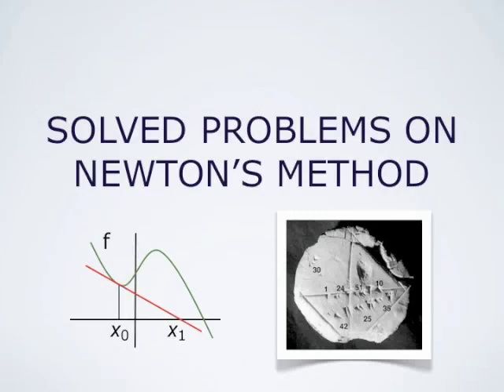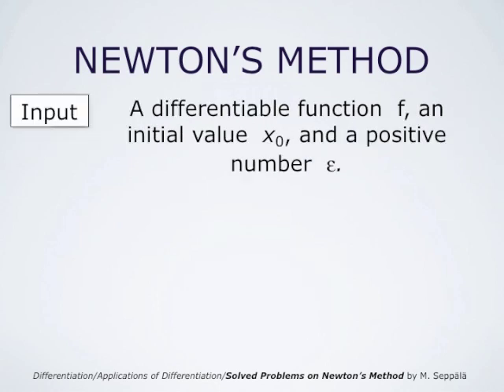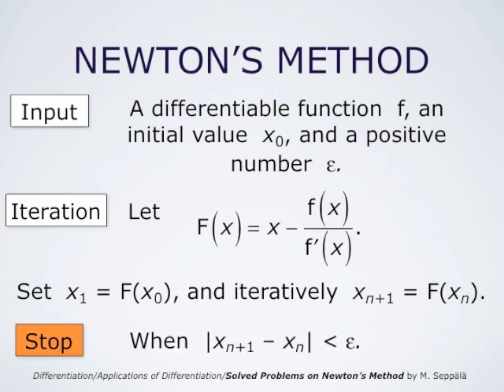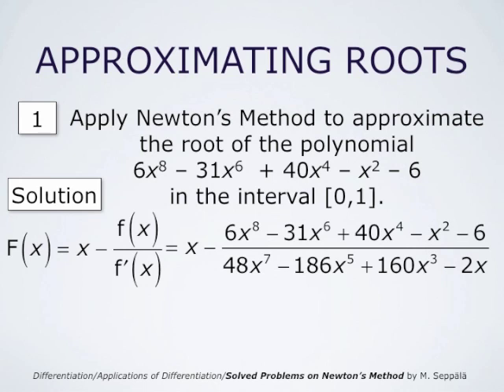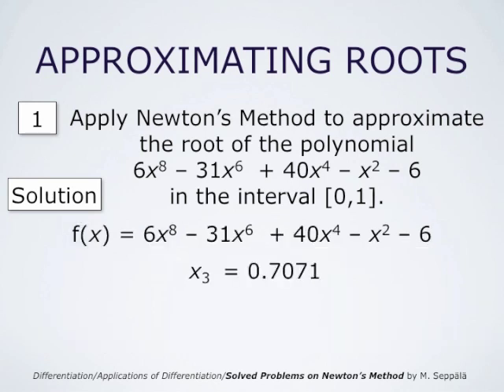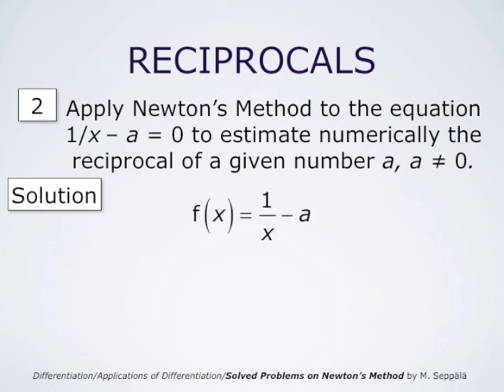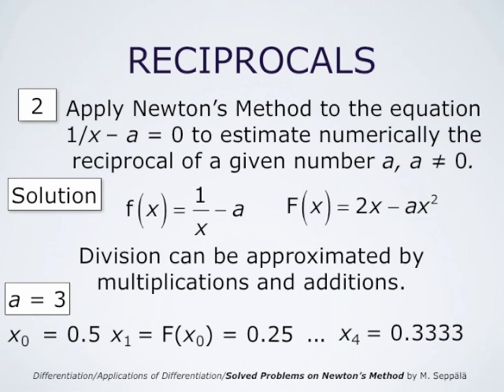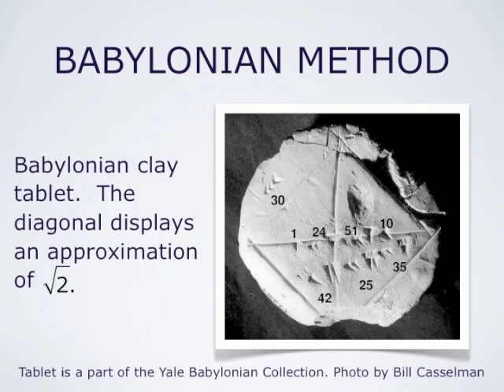Solved Problems on Newton's Method